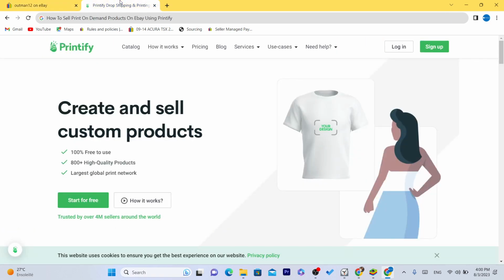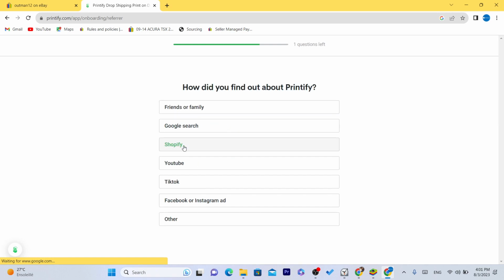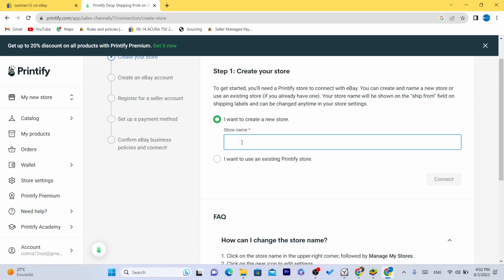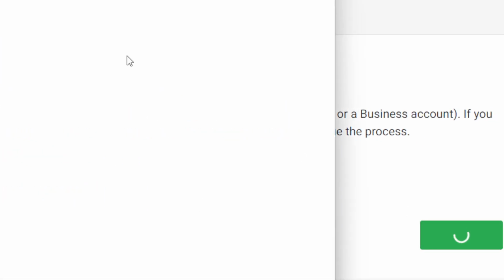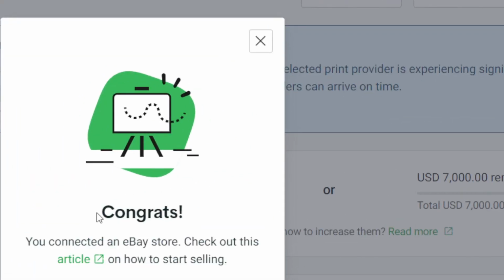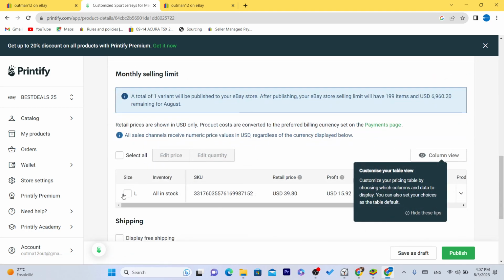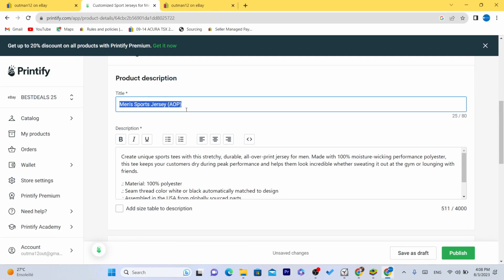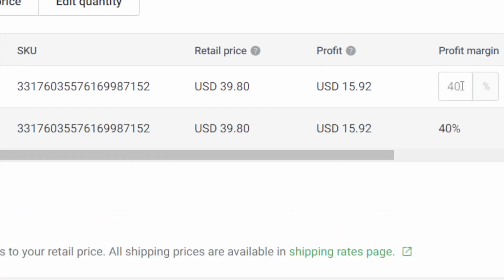✅ How to Sell Print-On-Demand Products on eBay Using Printify 2025 (eBay Print on Demand)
Are you looking to start your own print-on-demand business on eBay in 2025? Look no further! In this comprehensive guide, we'll walk you through the step-by-step process of selling print-on-demand products on eBay using the Printify platform.

Print-on-demand is a fantastic way to turn your creative designs into real products without the need for inventory or upfront costs. With Printify's user-friendly interface and a vast range of customizable products, you can bring your unique designs to life and start making sales on eBay in no time.

Step 1: Create Your Printify Account
First things first, sign up for a Printify account if you haven't already. It's free and takes just a few moments.

Step 2: Design Your Products
Explore Printify's extensive catalog of products, including t-shirts, hoodies, mugs, phone cases, and more. Upload your designs or create new ones using their design tools.

Step 3: Connect Printify to Your eBay Store
Integrate your Printify account with your eBay store to seamlessly sync your products.

Step 4: Set Your Prices
Decide on the pricing strategy for your products, keeping in mind both the manufacturing costs and eBay's fees.

Step 5: List Your Products on eBay
Create attractive listings for your print-on-demand products on eBay. Craft compelling product titles, descriptions, and use high-quality images to entice potential buyers.

Step 6: Manage Orders and Fulfillment
When a customer purchases one of your print-on-demand products, Printify takes care of the production and shipping. You can track the orders and keep your customers updated throughout the process.

Step 7: Promote Your eBay Store
To boost your sales, promote your eBay store and print-on-demand products on social media platforms, through email campaigns, or collaborations with influencers.

Step 8: Analyze and Optimize
Regularly analyze the performance of your products and listings. Adjust your designs, pricing, and marketing strategies to optimize your sales.

Remember, building a successful print-on-demand business on eBay takes time and dedication. Stay consistent with your efforts and keep refining your approach to maximize your success.

By following this guide, you'll be well on your way to creating a profitable print-on-demand business on eBay using Printify in 2023. Good luck on your entrepreneurial journey! 🚀🛍️